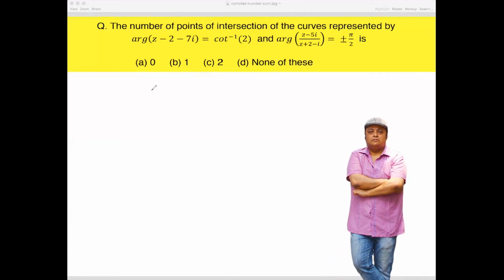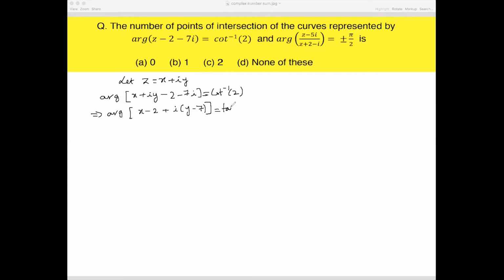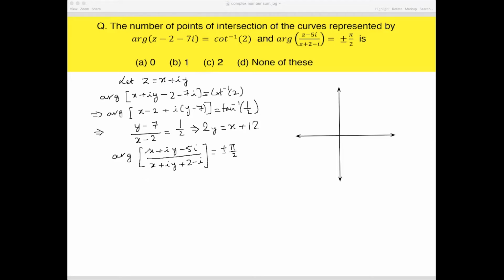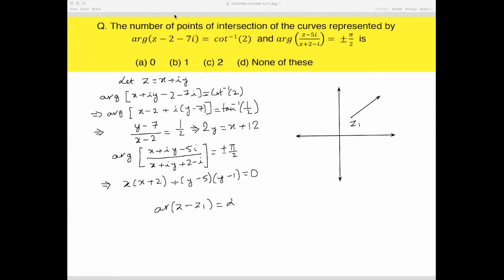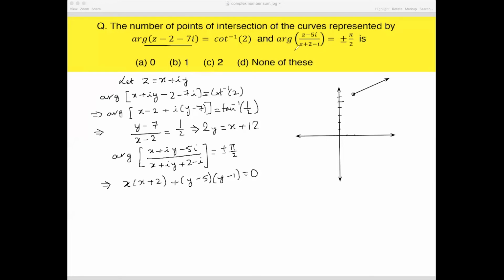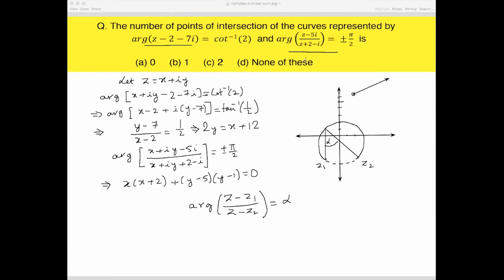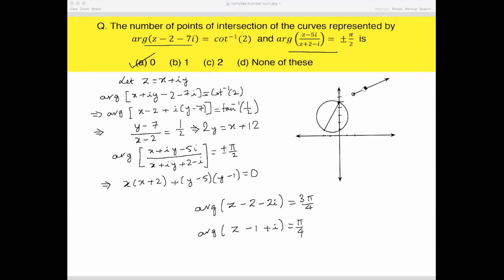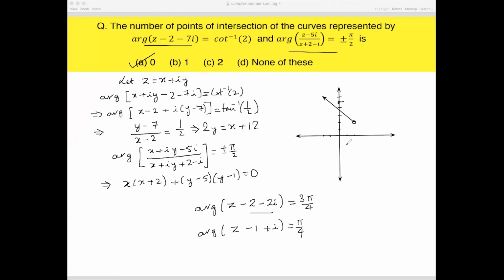JEE Complex Numbers - concept 2 by Sumit Sir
Sumit Maitra, B.E. (JU) - takes Maths & Physics classes at GREY MATTER Study Center, 2/1, Kalibari Lane, Jadavpur, Kol 32. All of Maths, Physics & Chemistry Guidance is available for JEE (Main/Advanced), NEET & WBJEE. Ph: 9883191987 Sumit Maitra, B.E.(JU) has been a teacher for more than 2 decades for India's premiere Engineering Entrance Exams. After a hiatus, he has started his high intensity classes - known to be punctuated with his ready wit & humour. No wonder his students learnt to tackle pressure 'without losing their wit'. His brainchild, GREY MATTER Study Center is located at Jadavpur, Kolkata. GREY MATTER has now a dedicated Online Teaching platform - where it maintains its high standards of teaching (Classes 8 to JEE-MAIN/ADVANCED/NEET/WBJEE). Ring: 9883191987